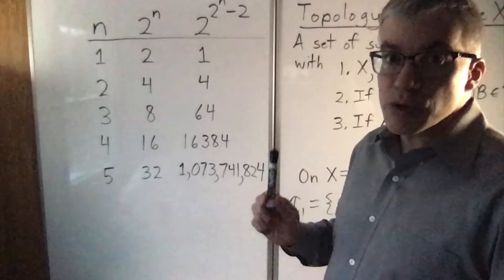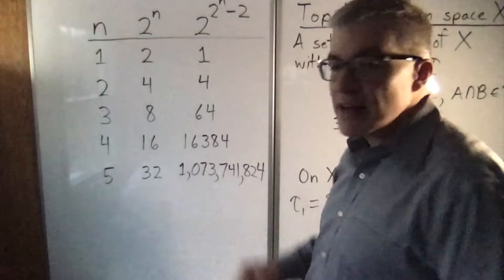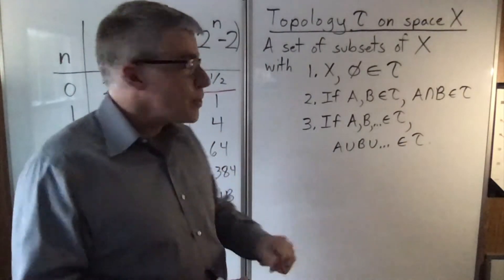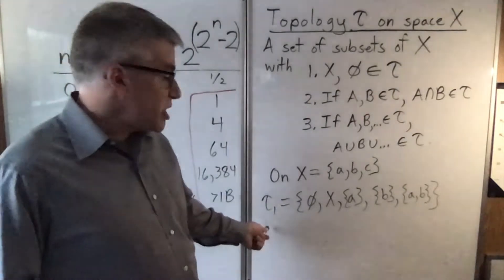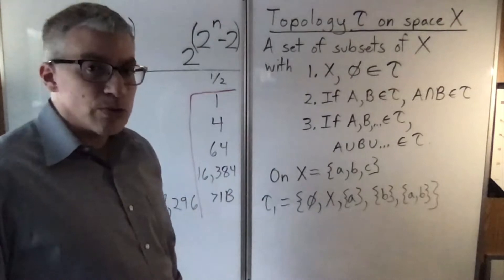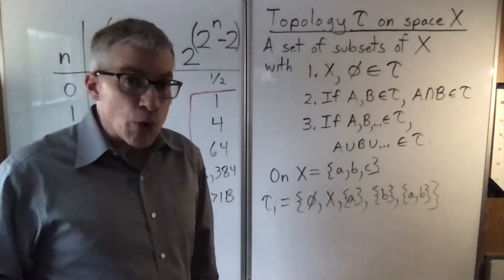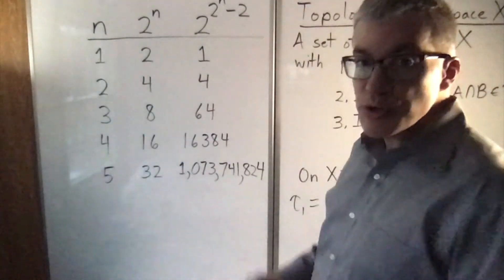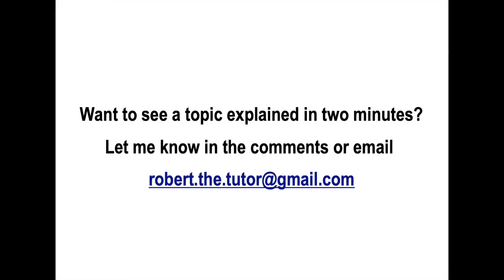How Many Topologies on a Finite Set?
This is a puzzle that no one has solved and I find interesting to think about.  There's loads more I could say, but keeping to the 2 minute limit forces me to focus on only the most important points!
If you have an idea for a Two Minute Video, let me know!